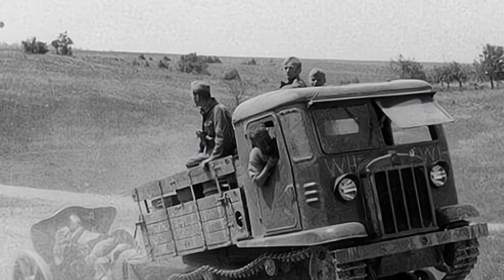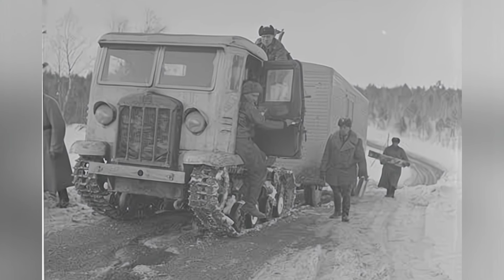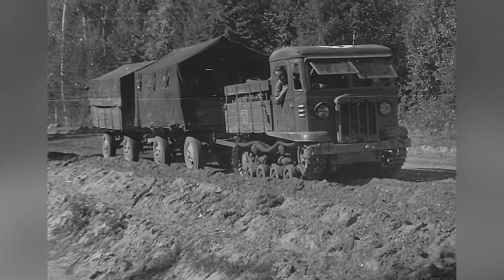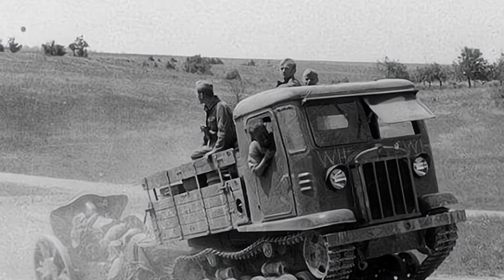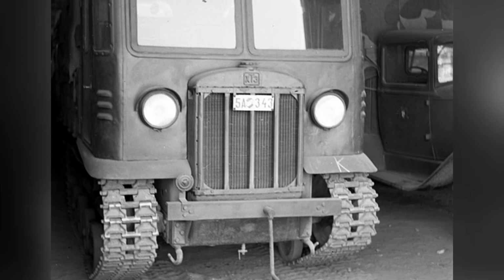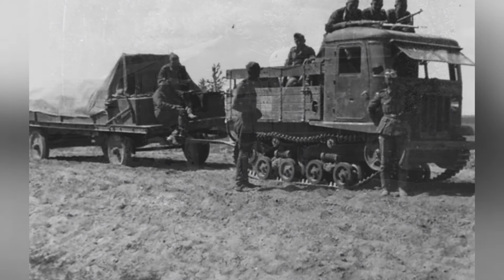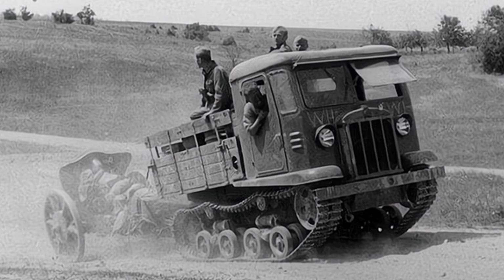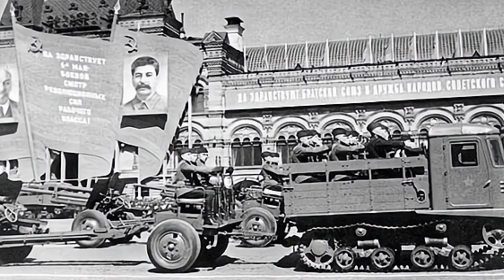STZ-5: The Ultimate Military Tractor for Heavy Artillery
The STZ-5 was a tracked towing vehicle designed and produced by the Stalingrad Tractor Factory in the Soviet Union before World War II, with a total production close to 10,000 units. It was used to tow artillery and had high off-road capabilities, but its narrow tracks and low-power engine made it perform poorly in muddy and snowy terrain.

The tractor was also modified to install the "Katyusha" rocket launcher system, becoming self-propelled rocket artillery, and continued to be produced during the Great Patriotic War, with production only stopping during the Battle of Stalingrad.